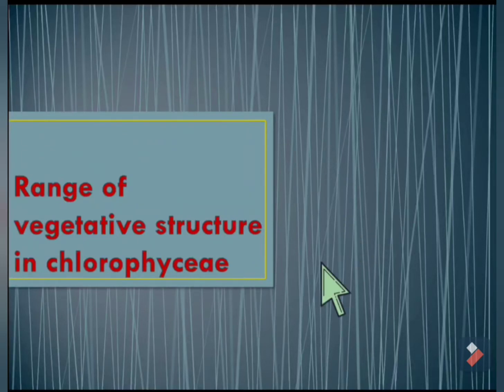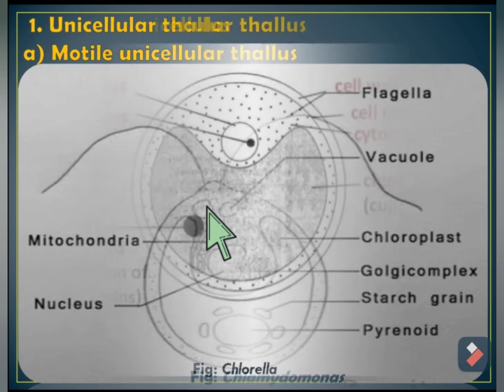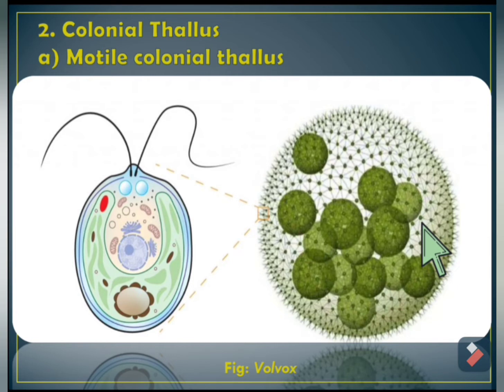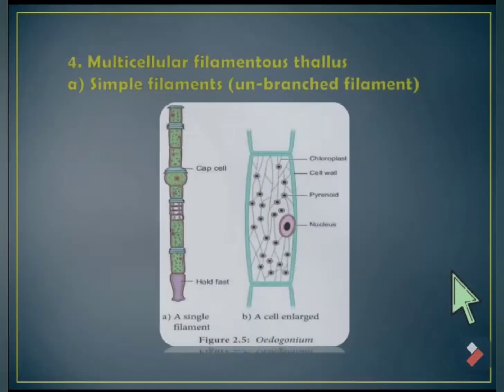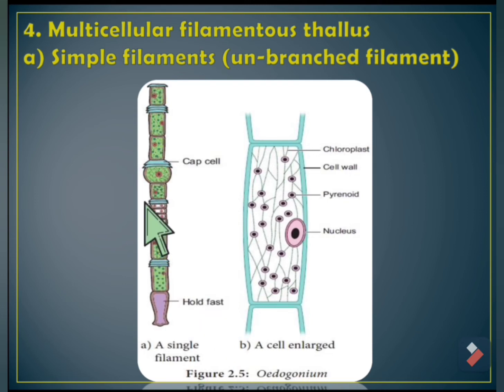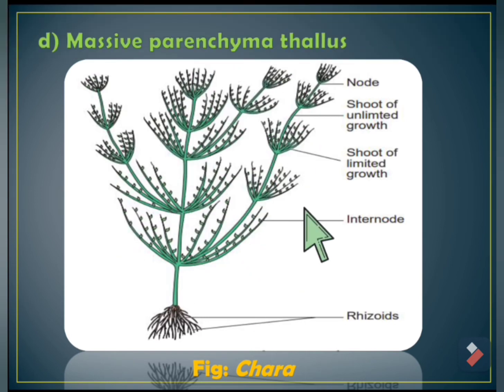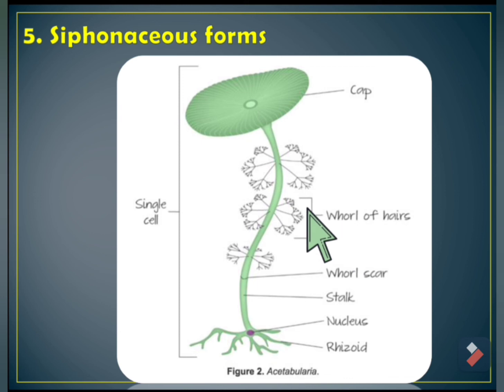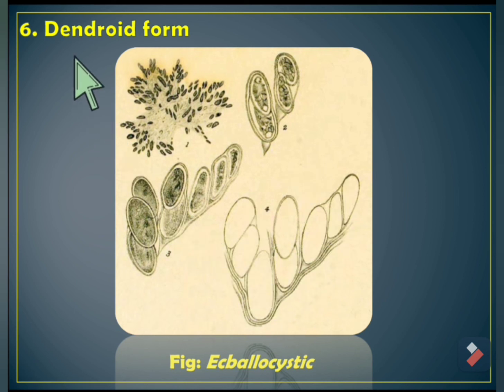Range of vegetative structures in Chlorophyceae